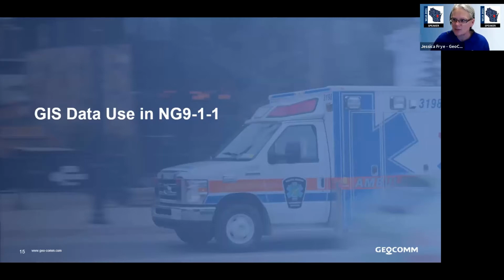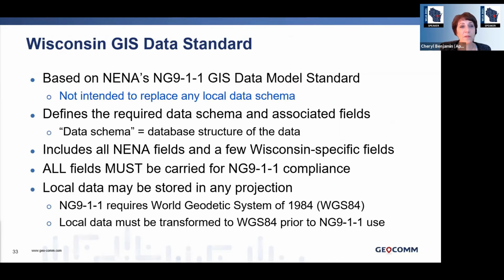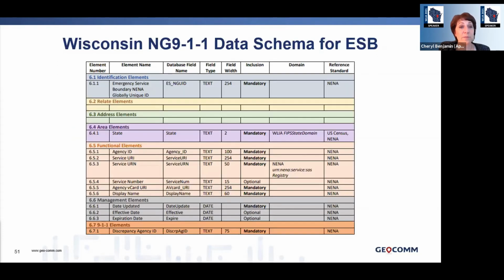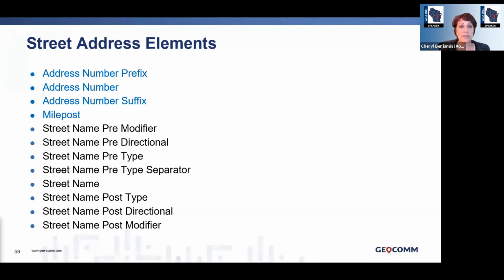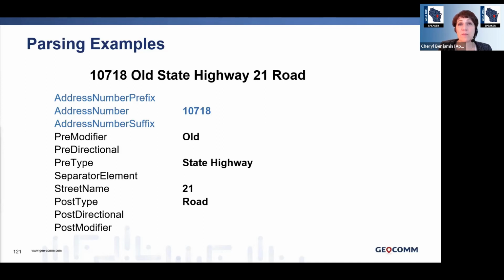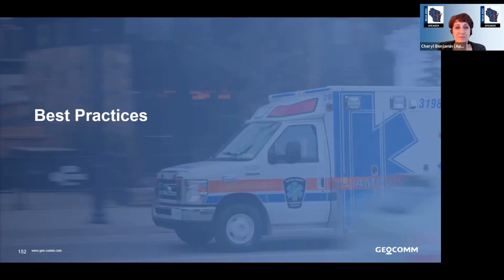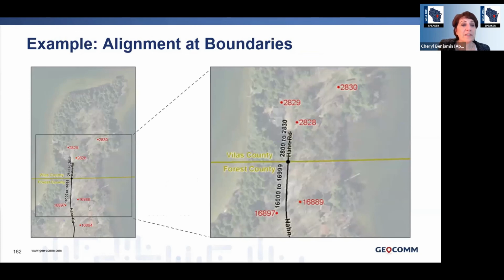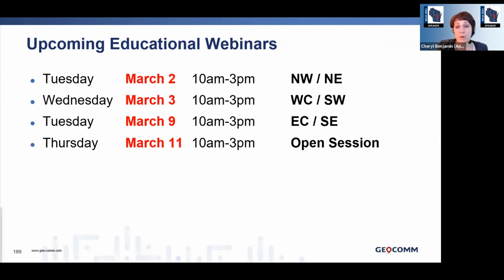Workshop - GIS Data Preparation for NG9-1-1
This workshop will introduce those who are responsible for developing and maintaining GIS Street Centerline and Address Point files for NG9-1-1 purposes to Wisconsin’s new NG9-1-1 GIS Data Standard & Best Practices document. The Wisconsin standard, developed in collaboration with the Wisconsin Land Information Association, is based on the NENA Standard for NG9-1-1 GIS Data Model and includes Best Practices for developing and maintaining the required GIS layers for NG9-1-1.